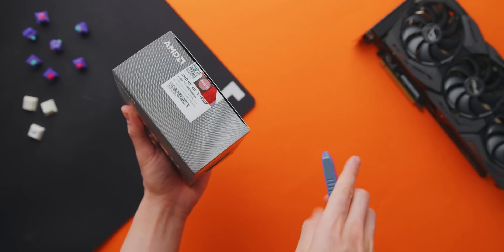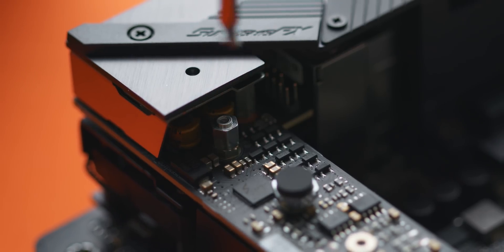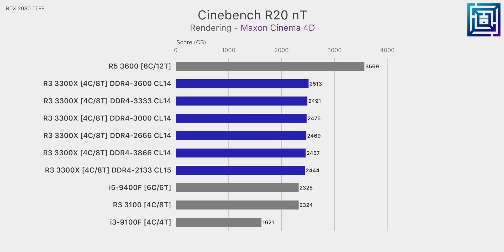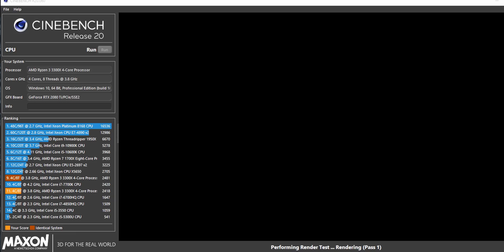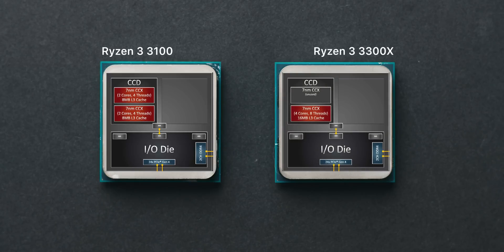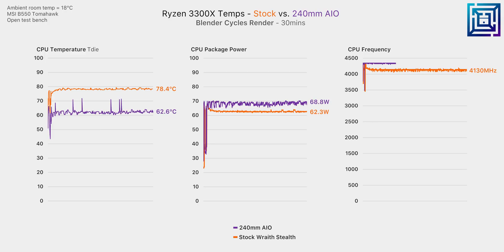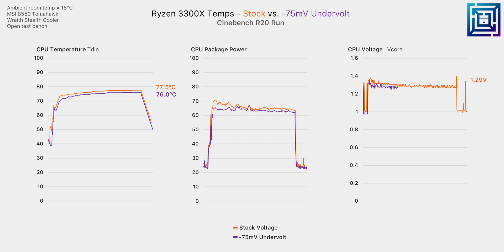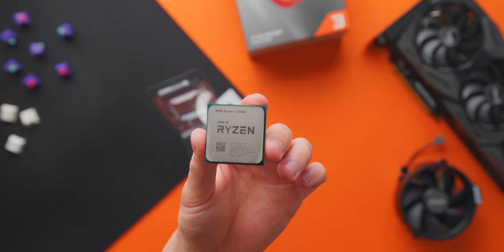Make Ryzen Faster - Ryzen 3300X Optimization Guide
AMD Ryzen 3300X
Hyper 212 Black
Noctua NH-U12S
Corsair H60
MSI B550 Tomahawk
AMD Ryzen 3700X
AMD Ryzen 3600
AMD Ryzen 3950X